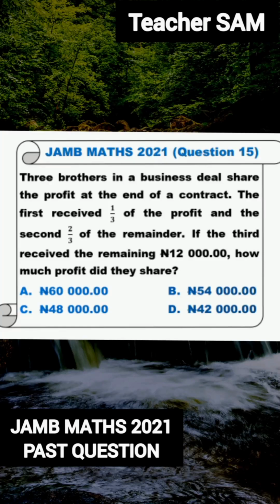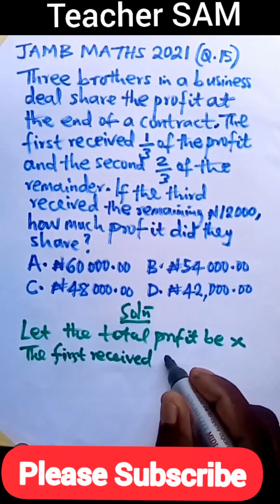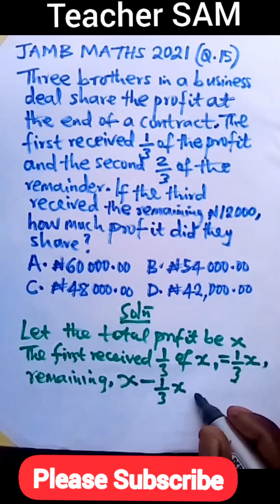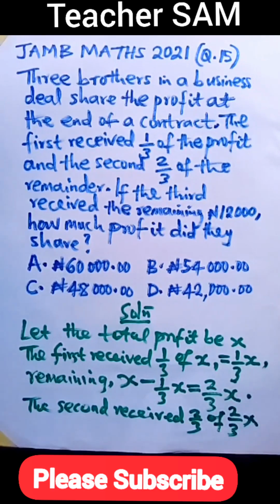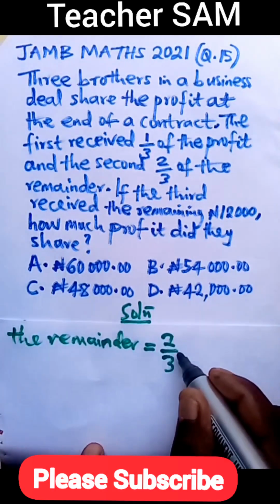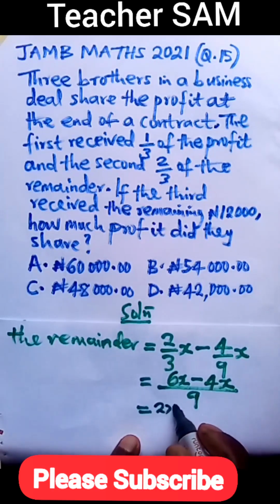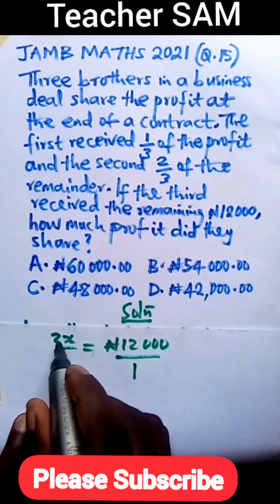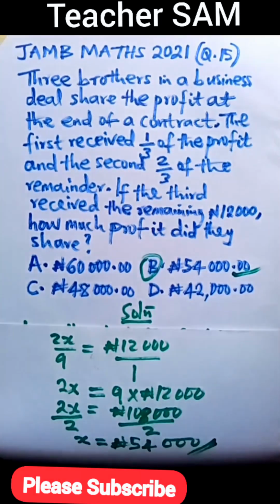JAMB 2023: (Q. 15) | 2021 JAMB Mathematics Past Question and Answers | Trending video